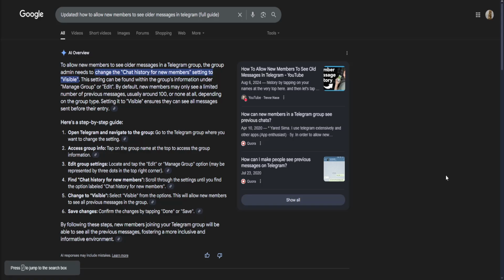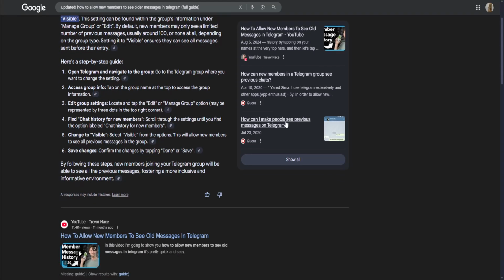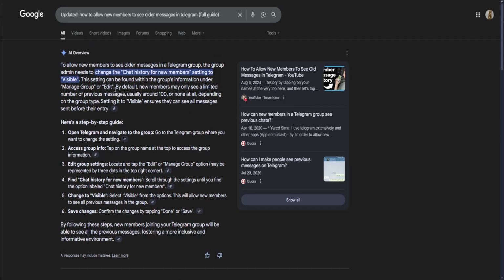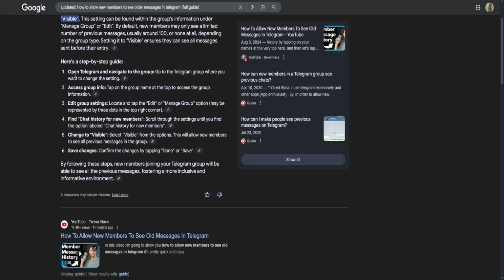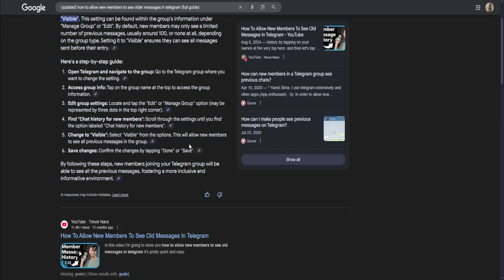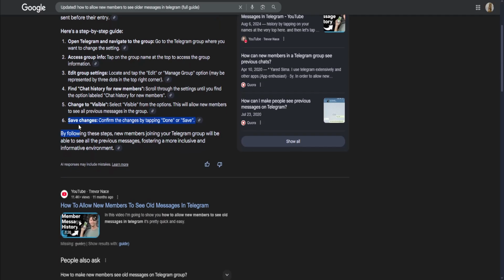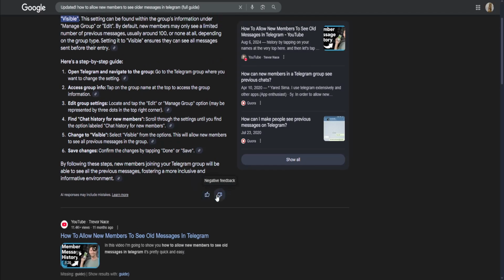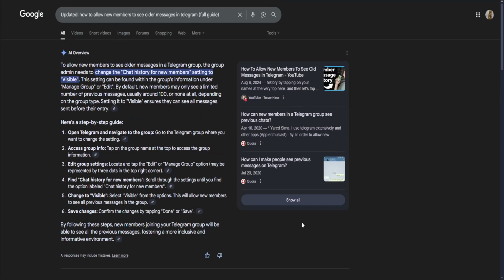UPDATED! How To Allow New Members To See Older Messages In Telegram (Full Guide)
📱 In this video, I’ll walk you through UPDATED! How To Allow New Members To See Older Messages In Telegram (Full Guide)

Timestamps
0:00 Intro
0:07 Tutorial